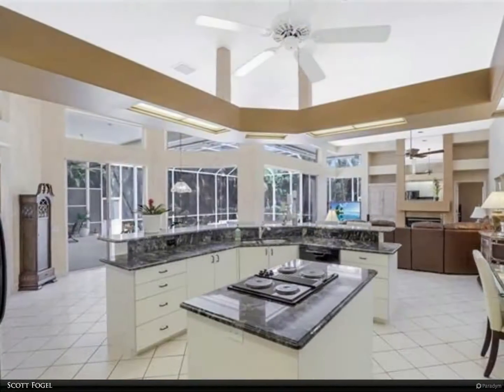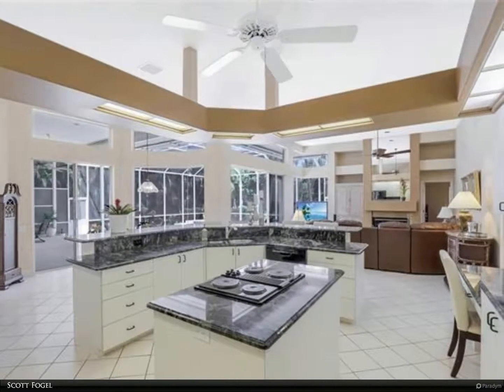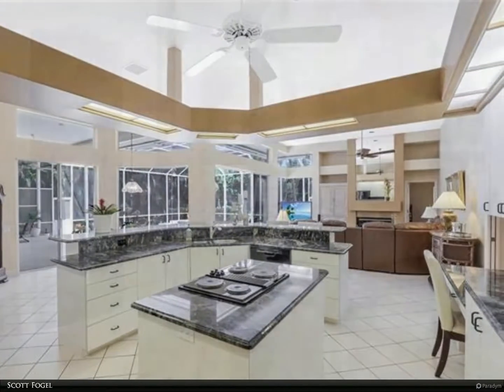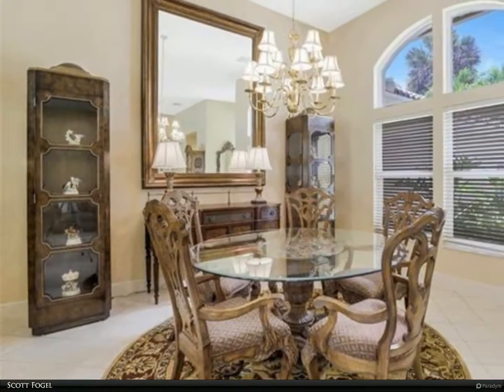Berkshire Hathaway HomeServices Florida Realty - 3950 Lakemont DR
*VIRTUAL TOUR AND 360 DEGREE VIEWS AVAILABLE* Unique opportunity to customize Pelican Landing&x2019;s most coveted estate home floor plan, the Arthur Rutenberg Bimini. Situated on nearly half an acre of mature landscaping in the prestigious Lakemont neighborhood, this -3,300sqft 4+den, 3 &xBD; bath home has room for the whole family to spread out in luxurious comfort. Outdoor living and pool area take center stage, as home graciously wraps around oversized pool deck further surrounded by lush foliage and expansive back yard, with room for grassy play area or decorative gardens. Indoors, open-concept with central kitchen and great room features split suites for privacy, soaring ceilings, and abundant transom windows. Walk or ride to fitness center, Publix, pharmacy, and several local restaurants from this terrific location. Pelican Landing&x2019;s amenities include a 34-acre private island beach club, gulf access sailing and kayaking, 12 Har-Tru tennis courts, attended fitness center, bocce, Pickleball, and regularly scheduled recreation and educational activities. Optional golf club and social memberships available at Pelican's Nest, 36 holes of championship golf with 2020 renovated clubhouse.

Scott Fogel
Berkshire Hathaway HomeServices Florida Realty